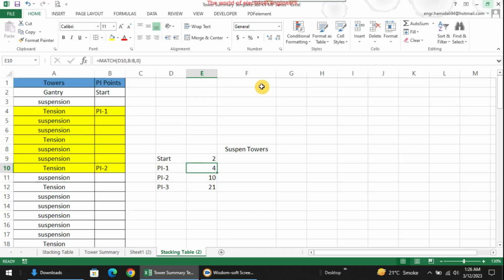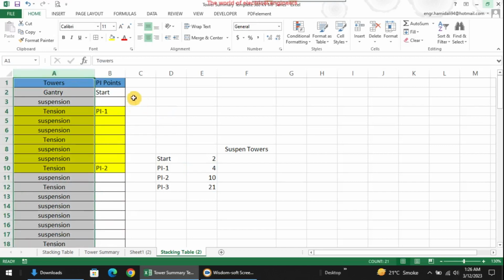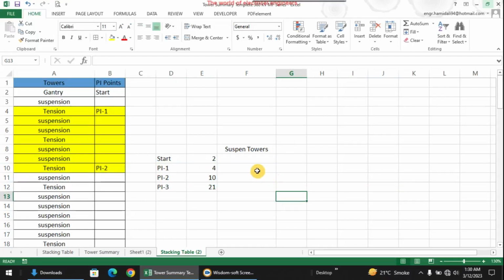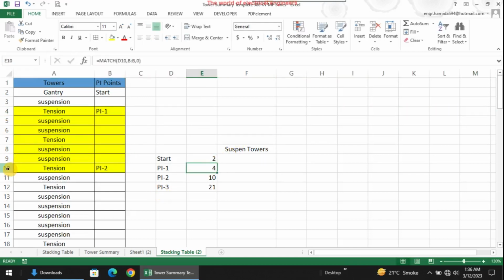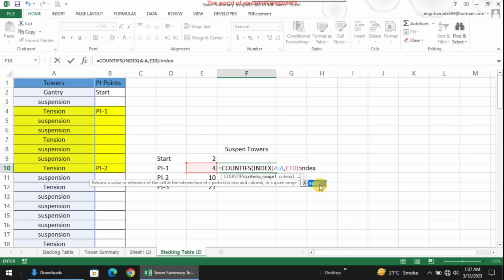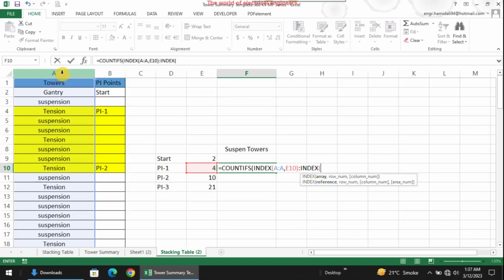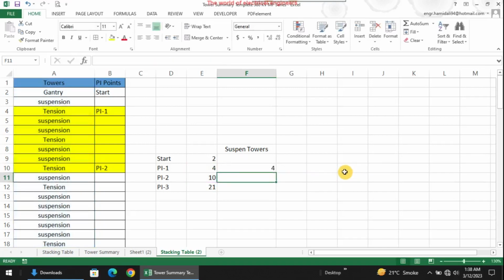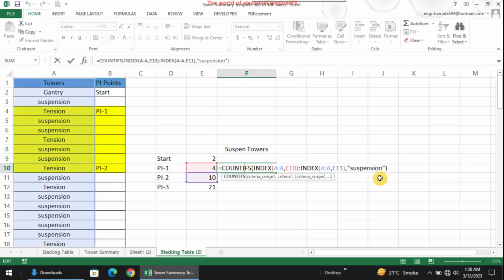how to count number of Items in a portion of column in excel || formula to count || countifs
how to count number of Items in a portion of column in excel
In this YouTube video, the presenter explains how to use the COUNTIFS function in Excel to count the number of items in a specific portion of a column. They demonstrate this by counting the number of suspension towers in a given range. By specifying the criteria range and the item to count, they accurately determine the count, which in this case is four. They also mention that this formula can be used for other types of towers by modifying the item in the formula.how to use the COUNTIFS function in Excel to automatically count the number of items in a specific portion of a column. They provide an example where they want to count the number of suspension towers in column A from row 4 to row 10. By specifying the criteria range, the start and end points, and the item to count, they are able to accurately count the number of suspension towers in that portion, which in this case is four. They also mention that this formula can be used to count other types of towers, such as tension towers, by simply changing the item in the formula.
formula to count number of items/things/entries in a portion of olumn
countifs formula in excel
index formula in excel
countifs combined with index in excel
variable range selection in excel
excel automation advance
Tower summary in excel auto templates